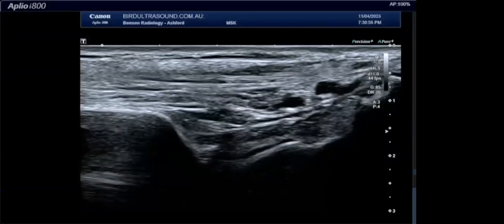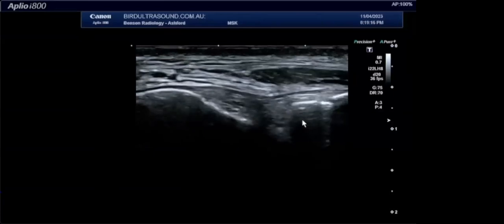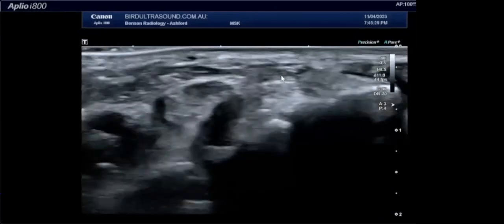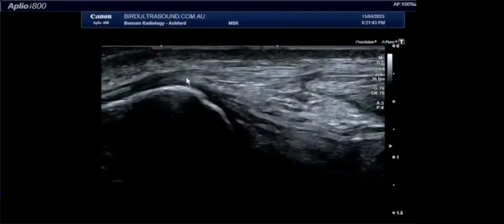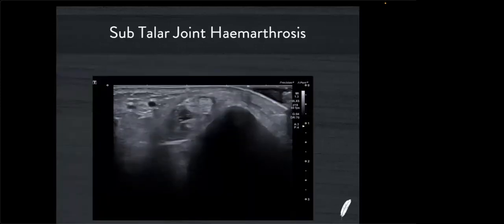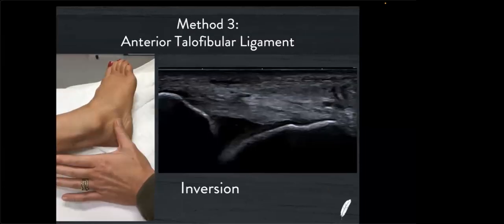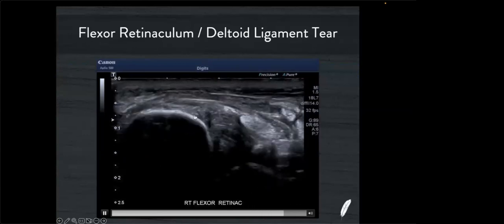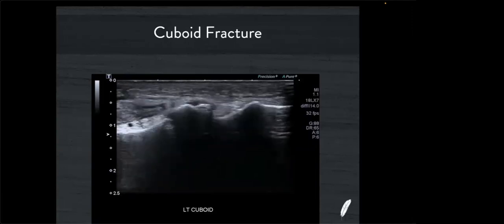Stephen Bird Traumatic foot and ankle injury ultrasound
This presentation takes a fresh look at traumatic ankle and foot injuries. It considers the concept of energy dissipation and describes five common patterns of injury which will change the way you think about post traumatic ankle ultrasound examinations.